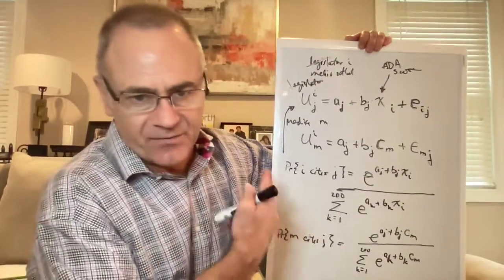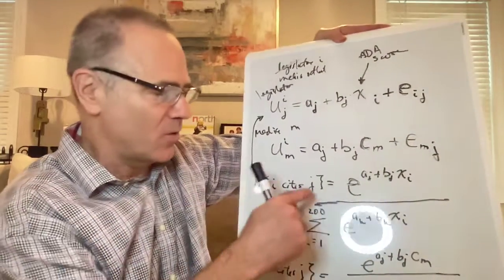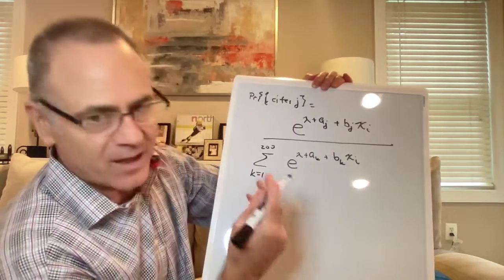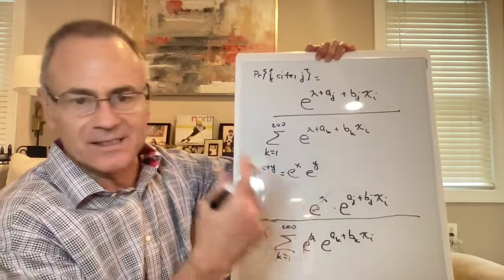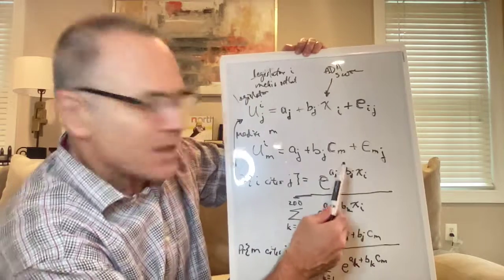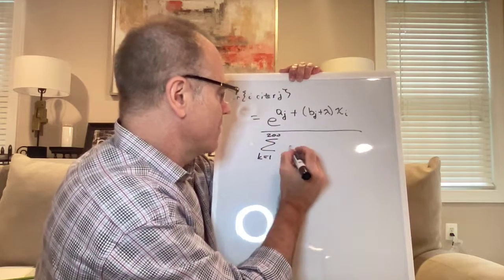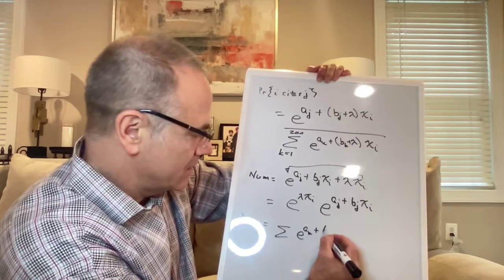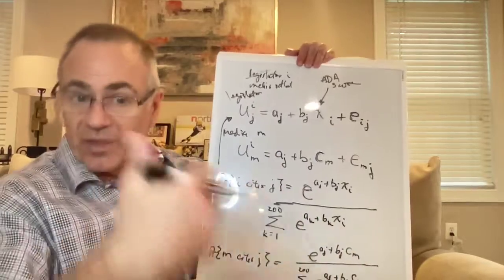Structural Models, Lecture 8:3